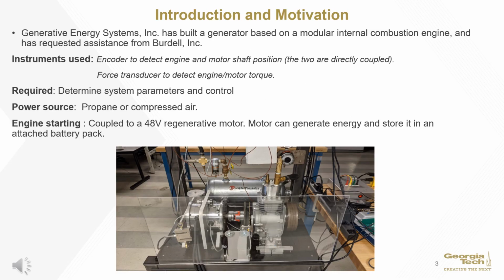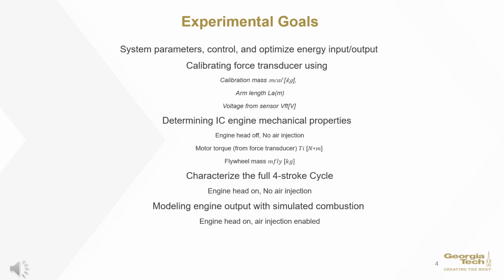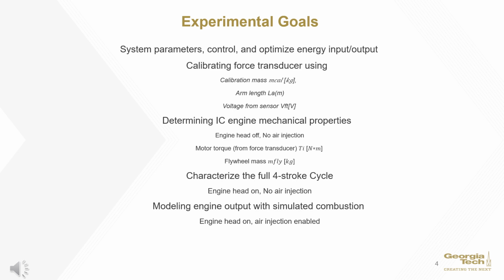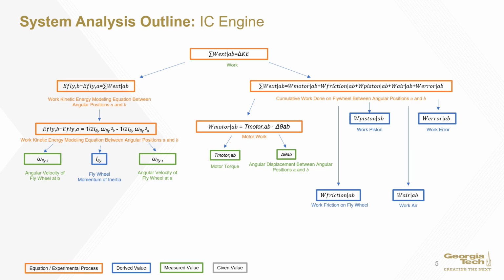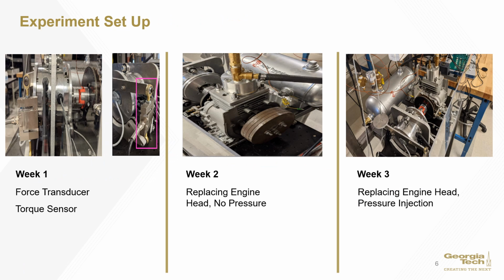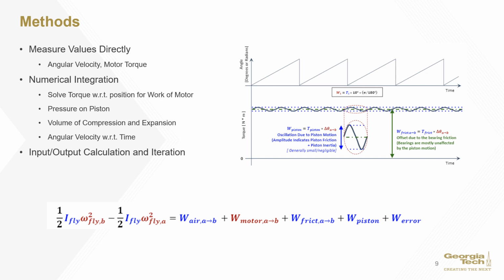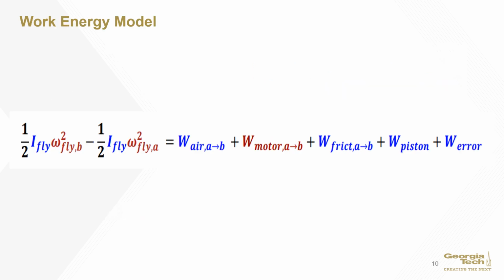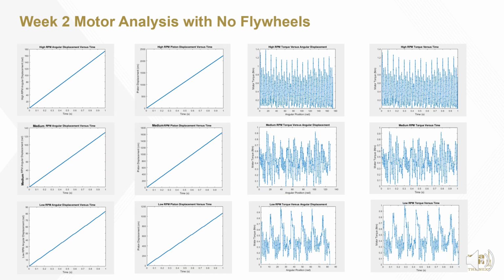Lab 3 ICEngine Presentation